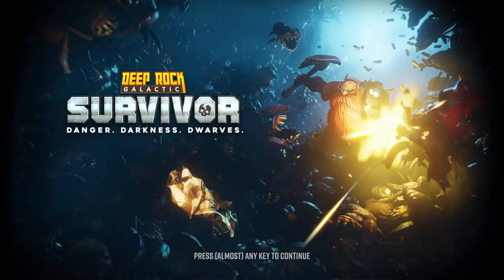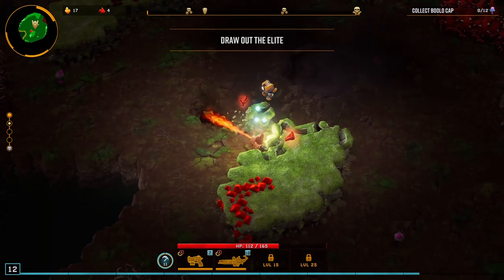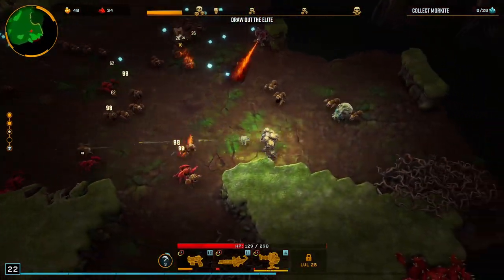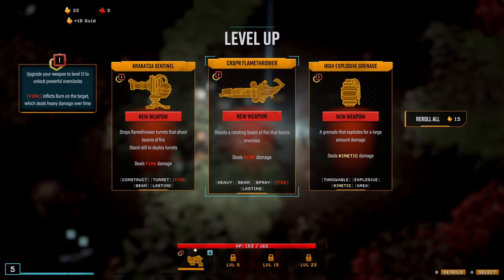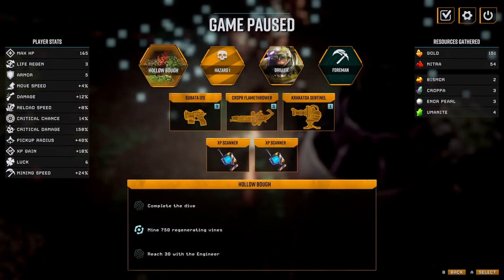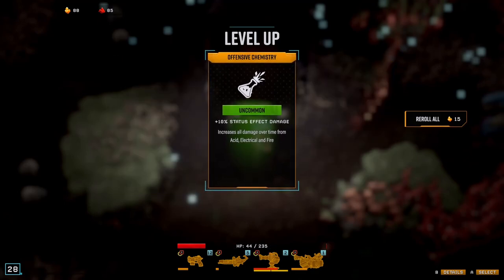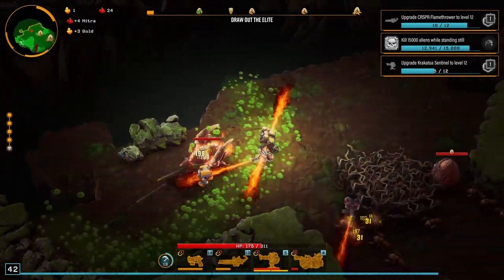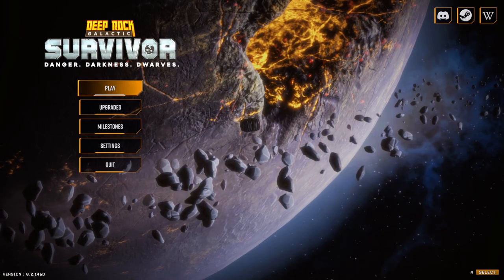Deep Rock Galactic Survivors - The Final Hurdle!